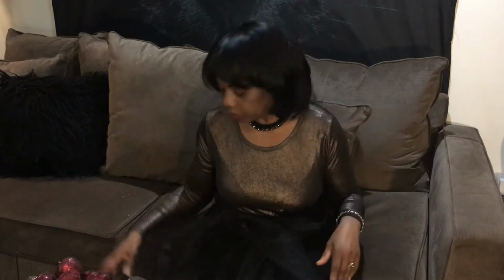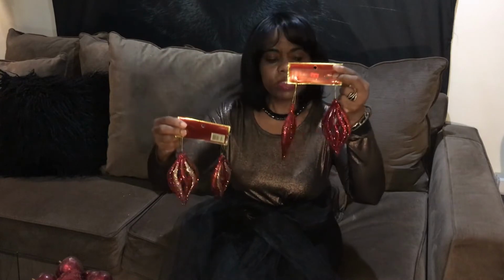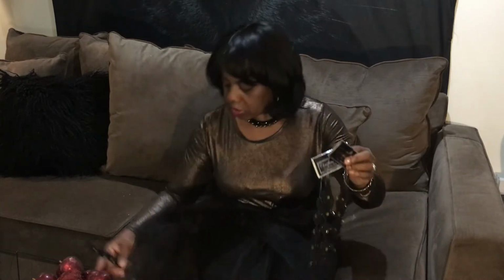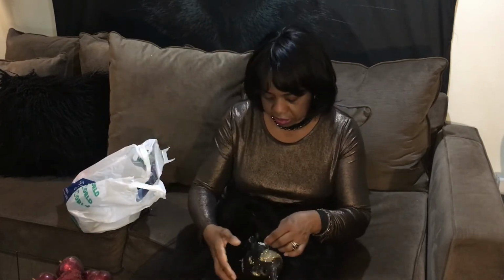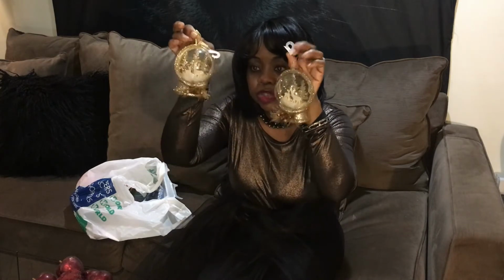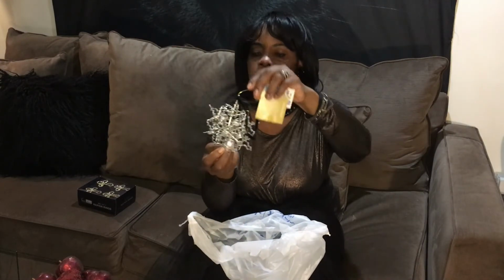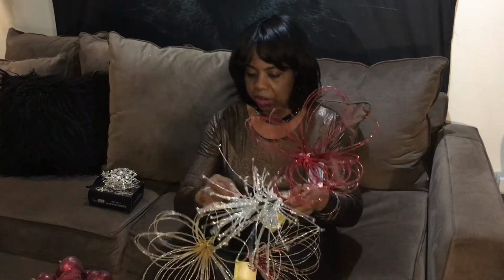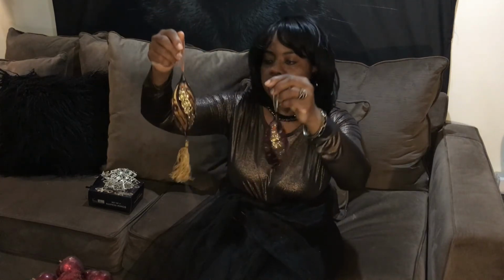My Christmas My Style 2018 Collaboration - Christmas Ornament Haul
mychristmasmystyle2018 hosted by Cathryn, Amateur Decorating like a Pro. Mrs Cathryn stated that we could do a DIY, haul, or decorate an interior space. I chose to do a haul. Please check out Amateur Decorating like a Pro and all the other participants, and many blessings! l